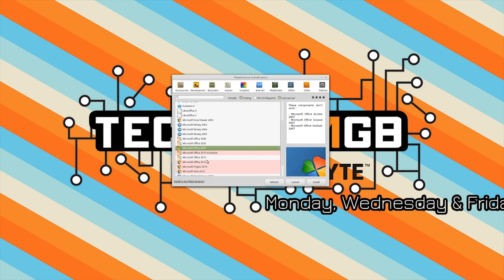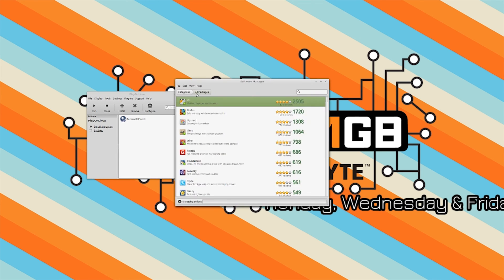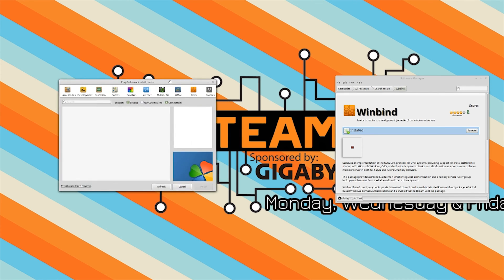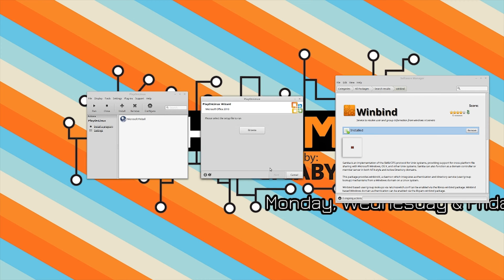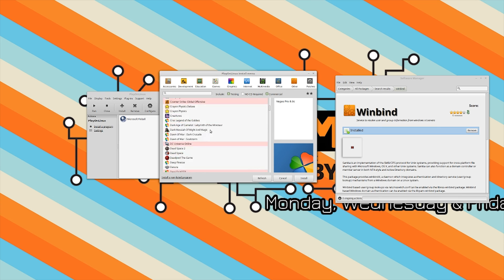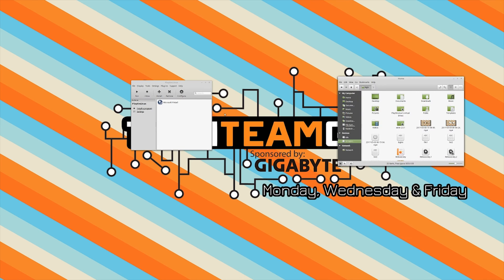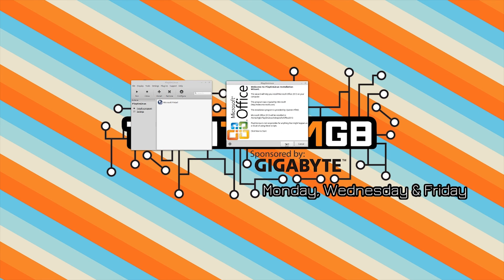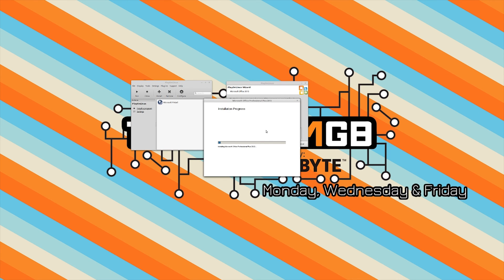WINE for Linux (Mint) | Linux for Beginners EP4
Want to run your favourite Windows programs on your new Linux PC? Fear not, Wine is here to help! (Oh, and Wine the program too... heh)